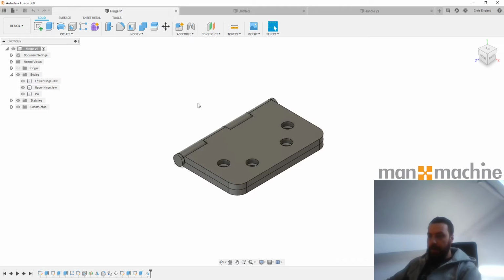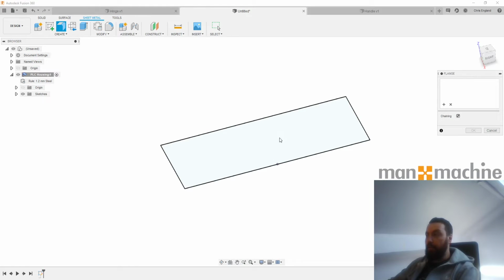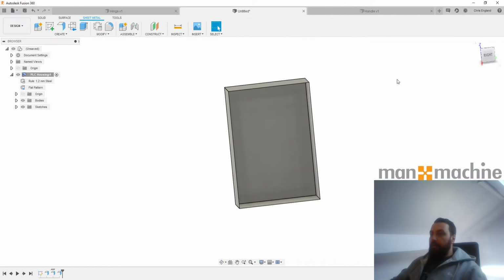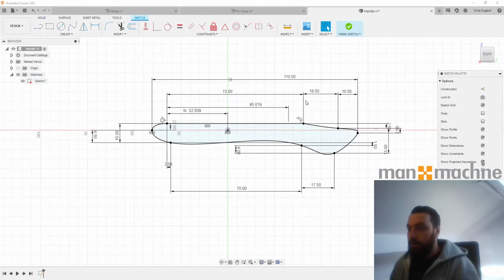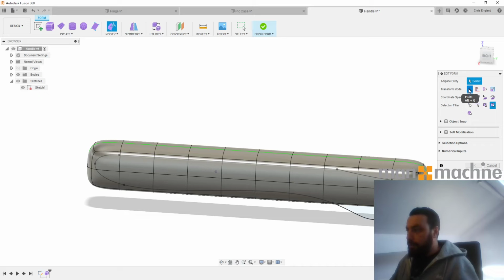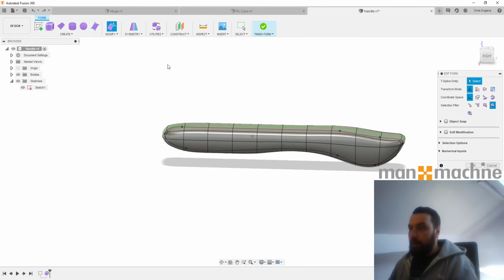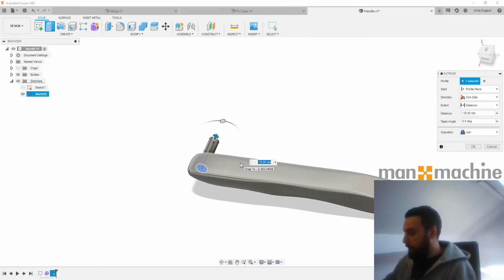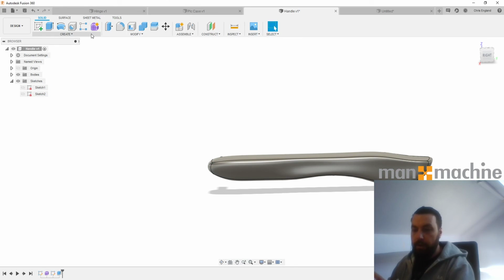Free Autodesk Fusion 360 Training for Students Part 3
Join us LIVE for our second of 10 FREE training sessions for Autodesk Fusion 360. Don't let the COVID-19 outbreak causing most schools, universities and other educational establishments get you down - join us and learn how to use professional grade tools for product design, analysis and manufacturing.

This third session will focus on the additional component design options in Autodesk Fusion 360 using sheet metal and freeform modelling techniques.